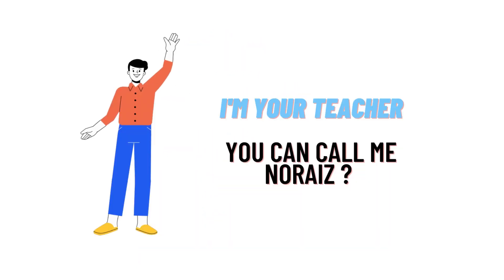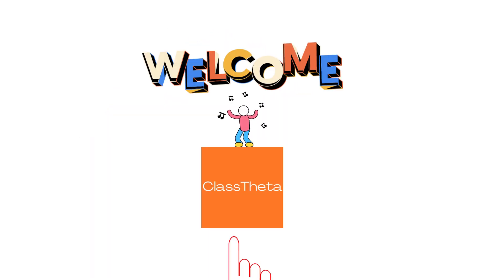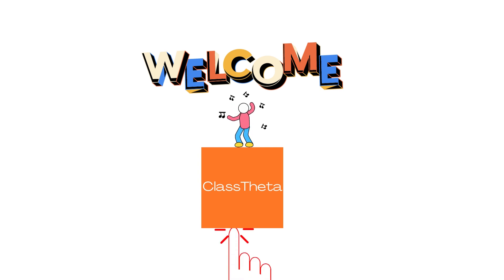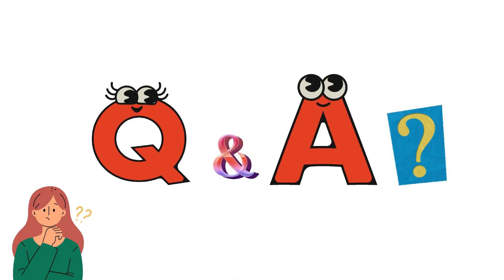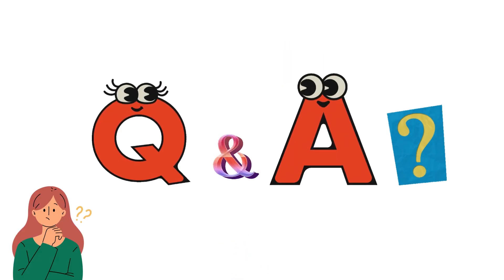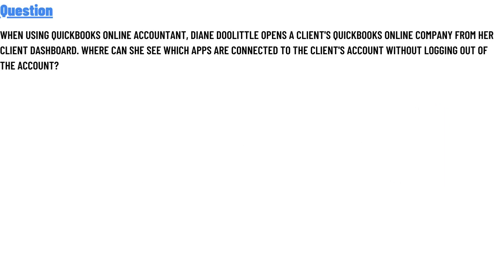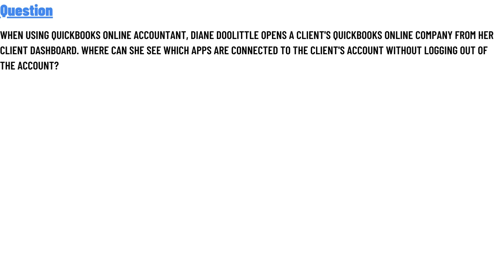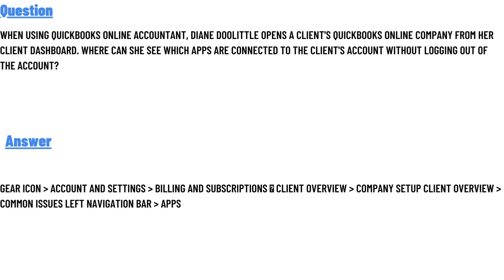When using QuickBooks Online Accountant, Diane Doolittle opens a client's QuickBooks Online company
When using QuickBooks Online Accountant, Diane Doolittle opens a client's QuickBooks Online company from her client dashboard. Where can she see which apps are connected to the client's account without logging out of the account?